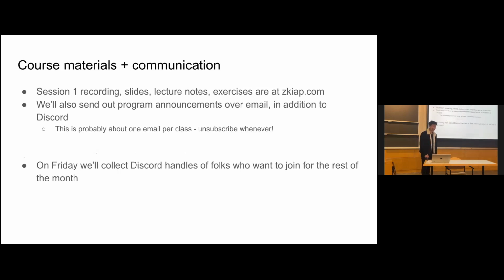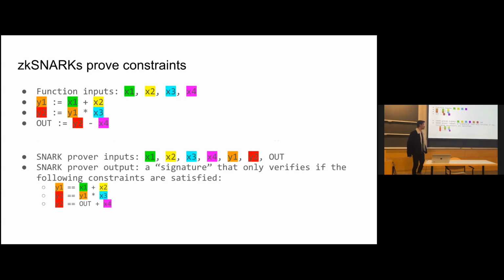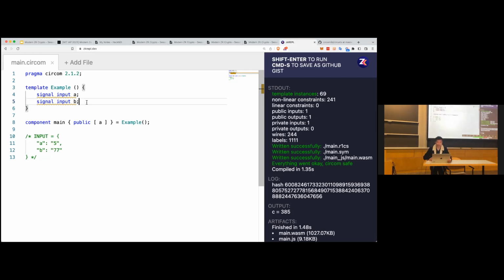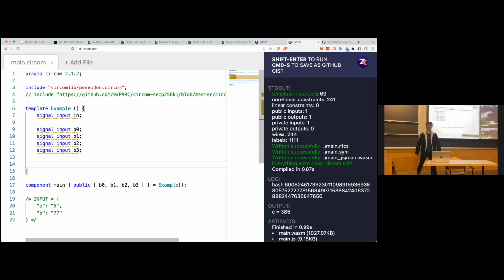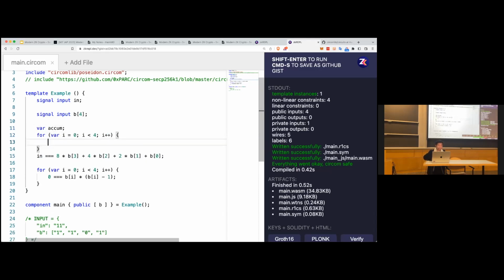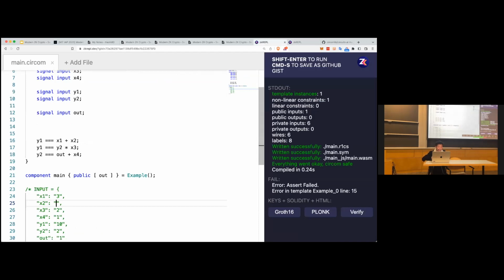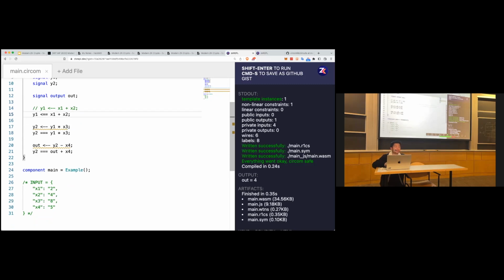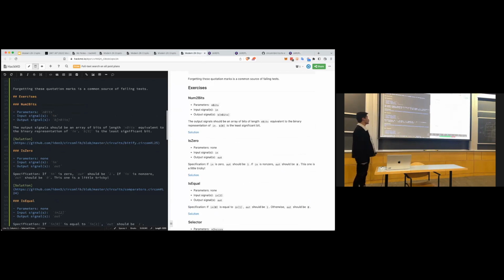[MIT IAP 2023] Modern Zero Knowledge Cryptography: Lecture 2: Circom 1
This session focuses on practical zkSNARK circuit engineering: using a toolstack (circom/snarkjs/zkREPL) for the groth16 zkSNARK protocol to build simple zero-knowledge proofs. We’ll discuss the R1CS programming model (and cost model), and simple circuit components such as bit operators, range checks, and more.